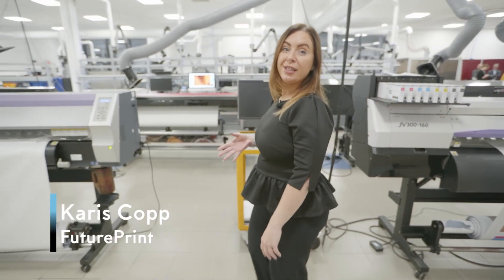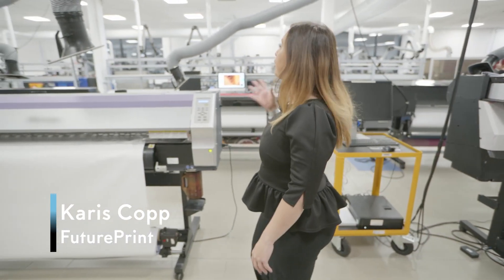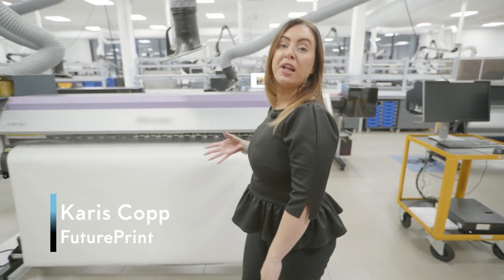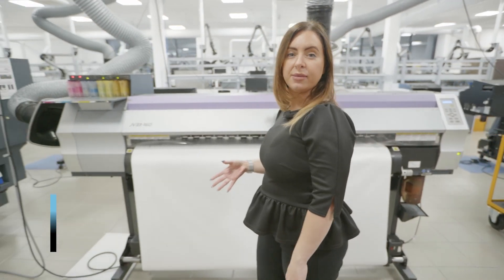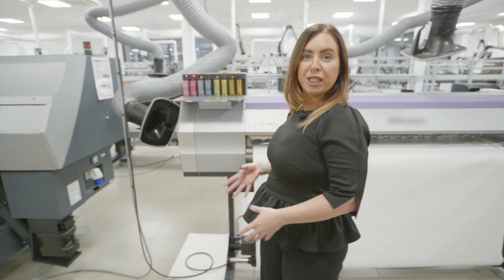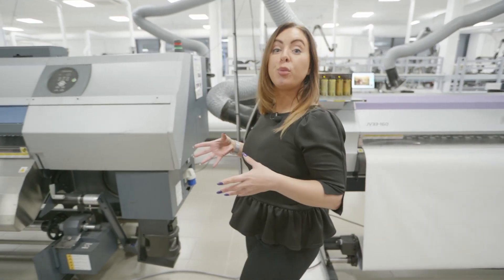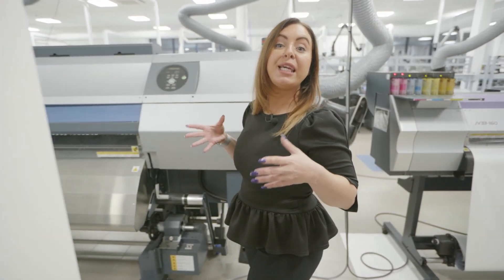Applications for Inkjet | Sun Chemical Tour Chapter 3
Sun Chemical is present in almost every application of digital print across a diverse set of markets and applications. Karis Copp sits down with Sun Chemical's experts to discuss how the adoption of digital print is evolving, how Sun Chemical addresses the challenges posed by diverse market requirements and why ink selection is a critical part of a successful project.